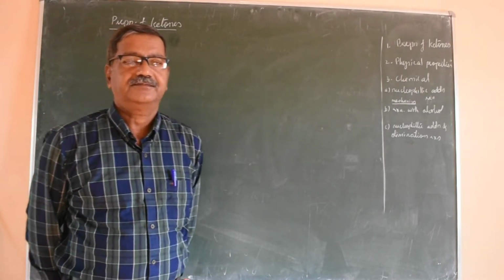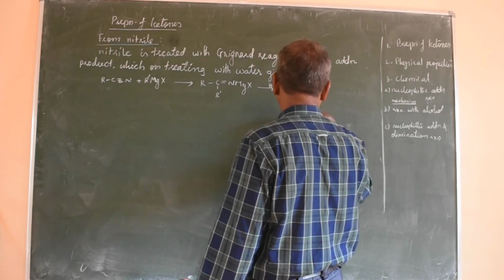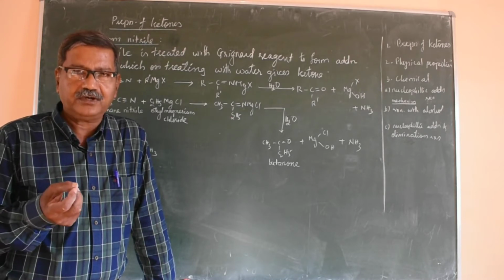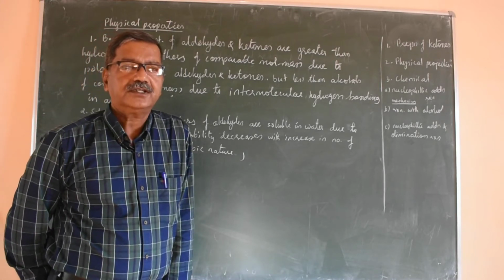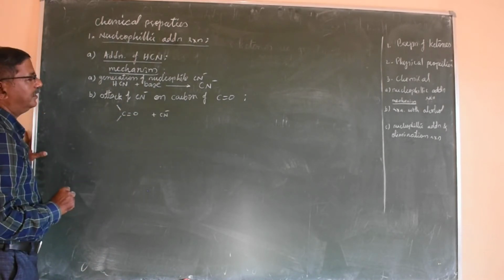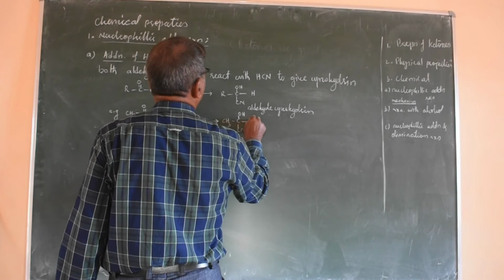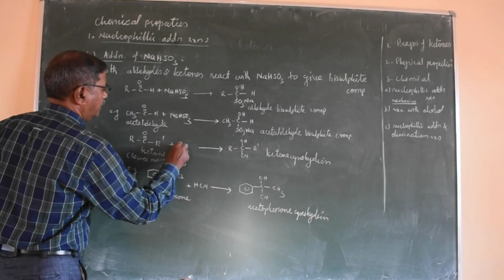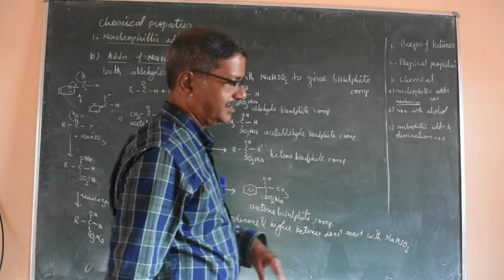ALDEHYDES KETONES AND CARBOXYLIC ACID 4